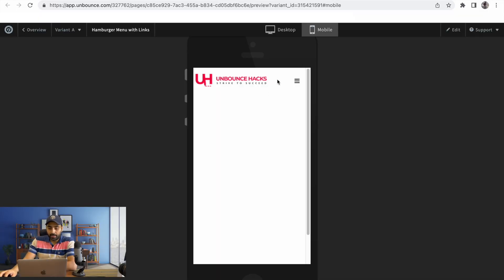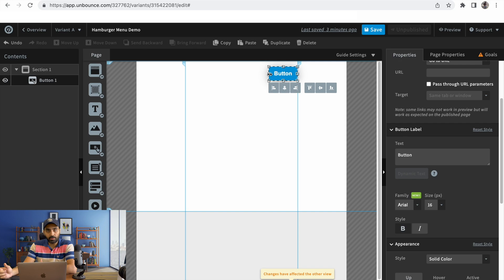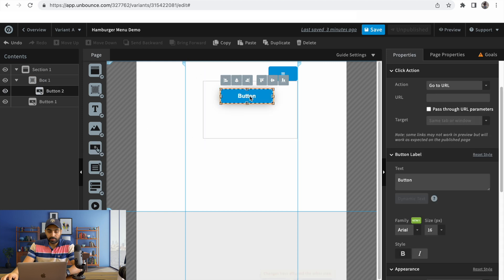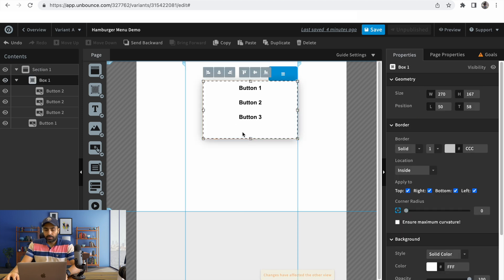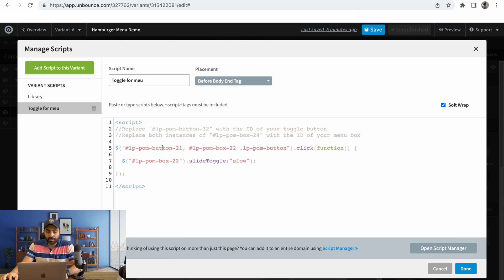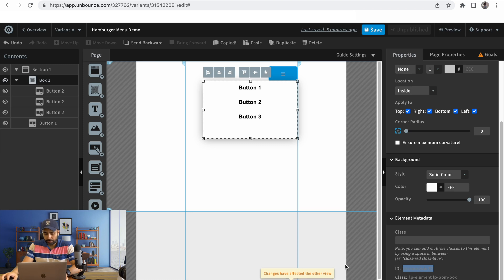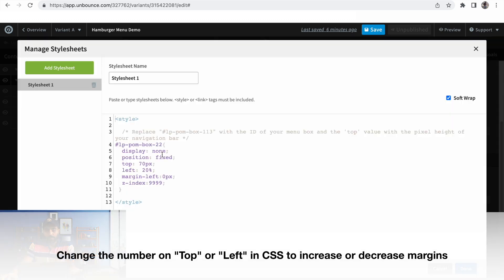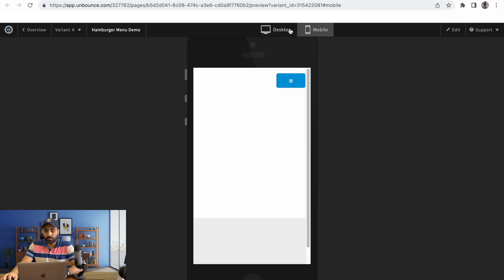Hamburger Menu in Unbounce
Important details

Products used to record this video:

Screen recorded on MacBook Pro M1 ===
Blue Yeti Microphone ===
Video Recoded on Iphone 12 at 4k 60fps ==
Room effect in the background with Green Curtain ===